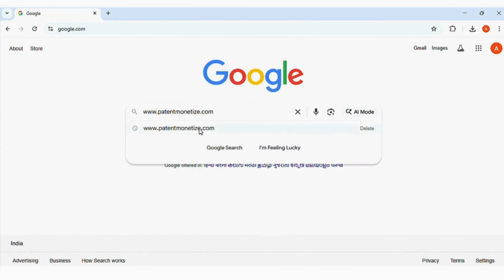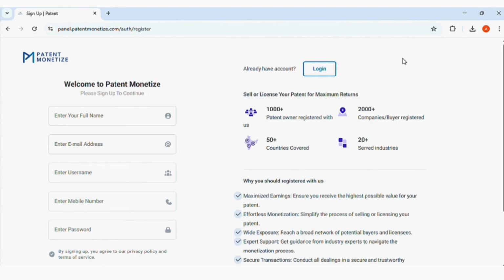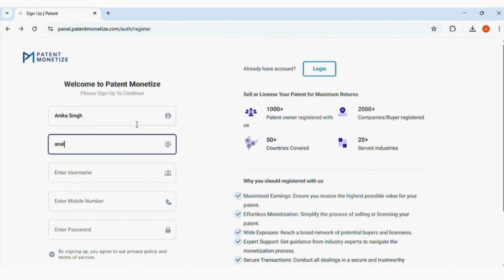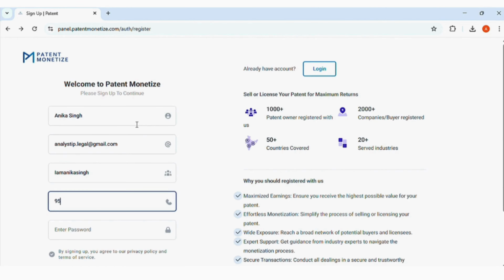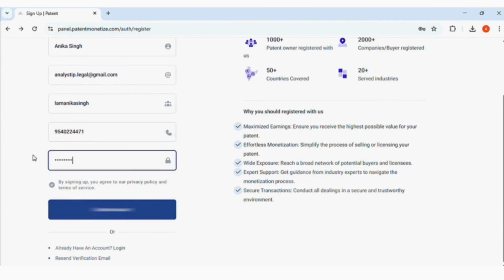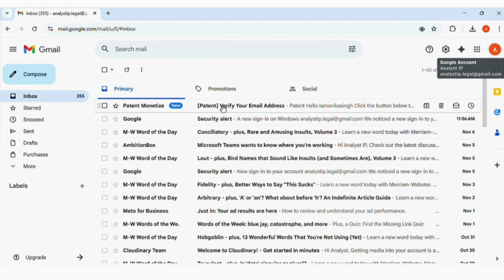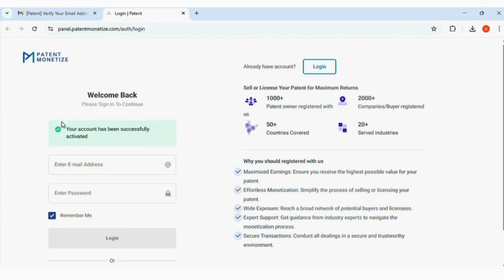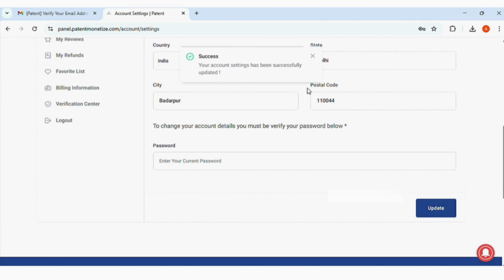How to Create an Account on Patent Monetize: A Step-by-Step Beginner’s Guide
This guide walks you through the complete process of creating an account on Patent Monetize quickly and securely. Learn how to sign up, verify your details, and set up your profile to start monetizing your patents with ease. Whether you’re an inventor, startup, or business owner, this tutorial simplifies each step so you can get started without confusion and make the most of the Patent Monetize platform.